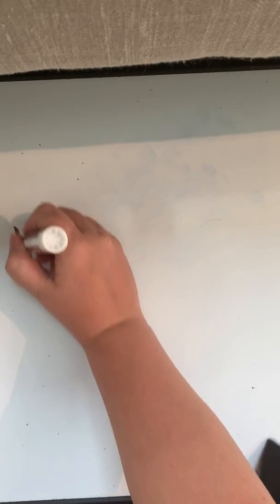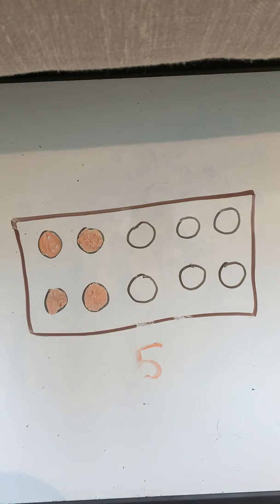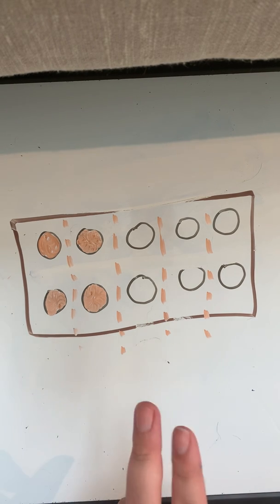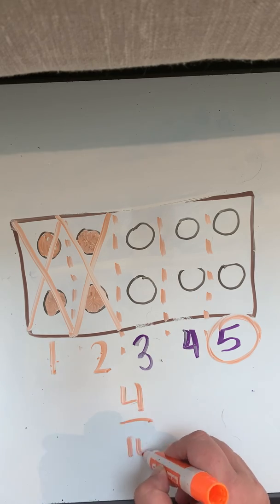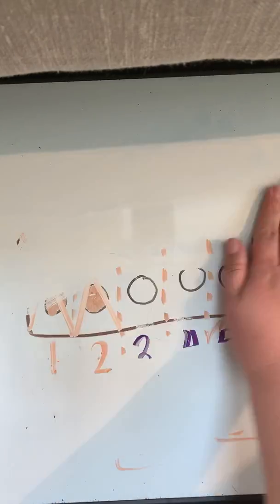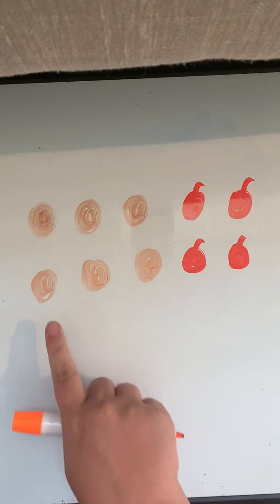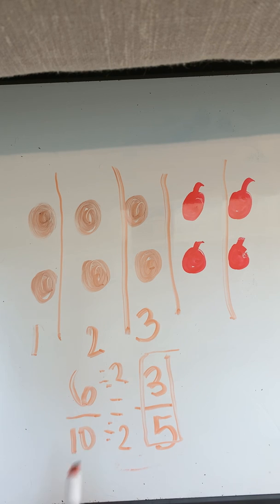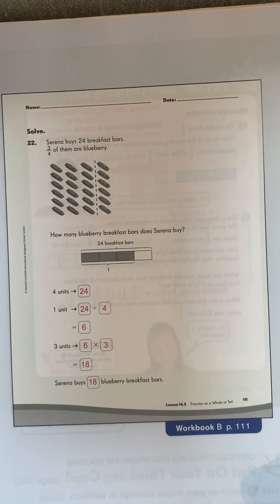Fractions of a set day 8